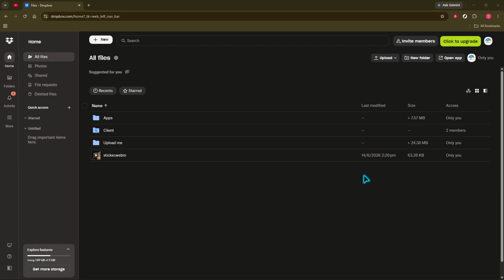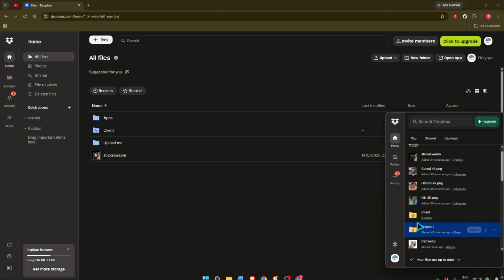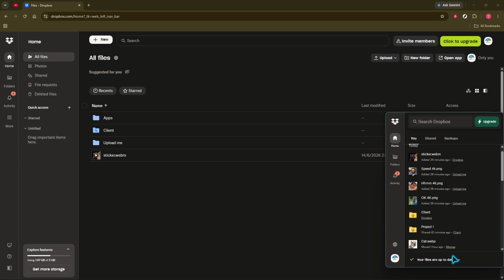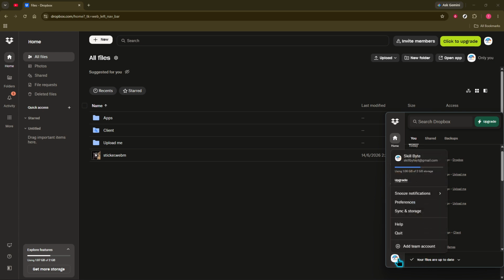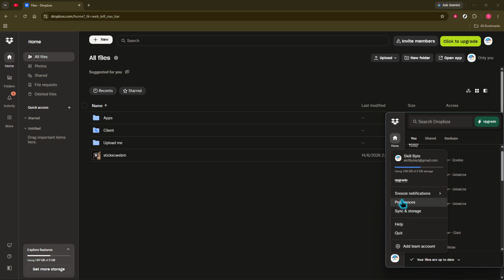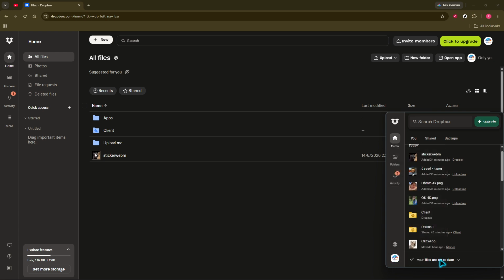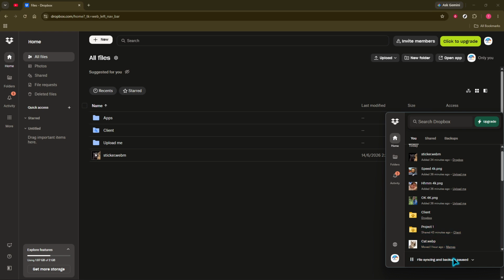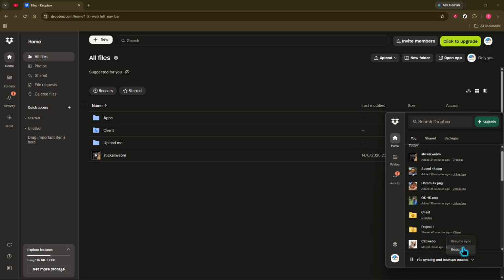How To Pause Dropbox Syncing [2026 Guide]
How To Pause Dropbox Syncing

In today's video, we cover How To Pause Dropbox Syncing, Pause Dropbox Sync Tutorial, Stop Dropbox Sync Temporarily, Dropbox For Beginners, Pause File Sync In Dropbox Desktop App, Dropbox Sync Management Guide, Control Dropbox Upload And Download Activity, Dropbox Desktop Settings Tutorial, Temporarily Disable Dropbox Synchronization, Manage Bandwidth And Sync Settings In Dropbox, Dropbox File Sync Troubleshooting Guide, Dropbox Tutorial 2026, Pause And Resume Dropbox Sync Easily, Reduce Network Usage By Pausing Dropbox, Manage Dropbox Sync Activity On Windows And Mac